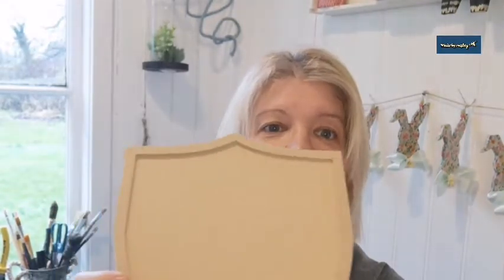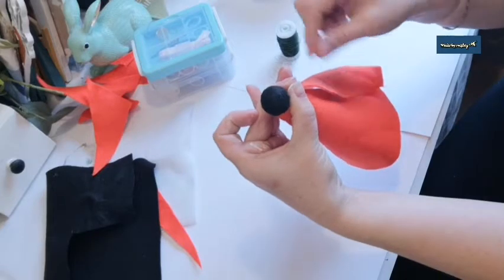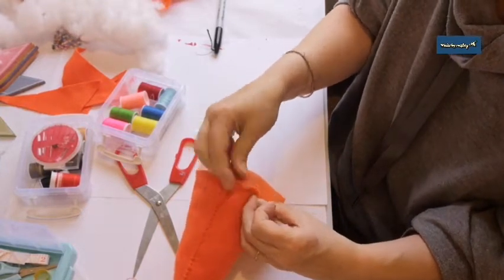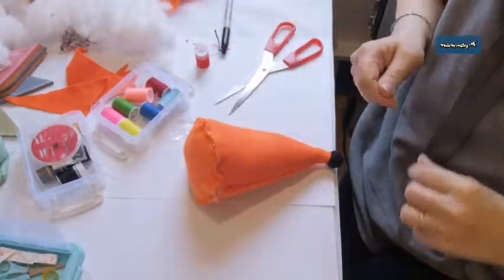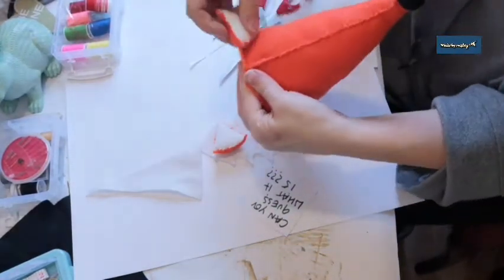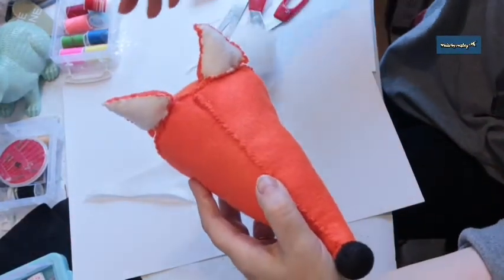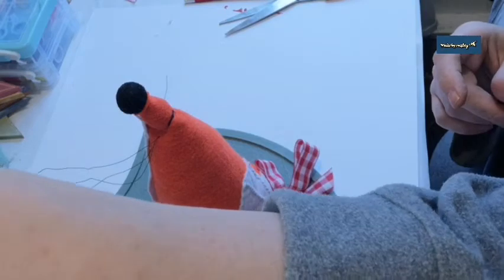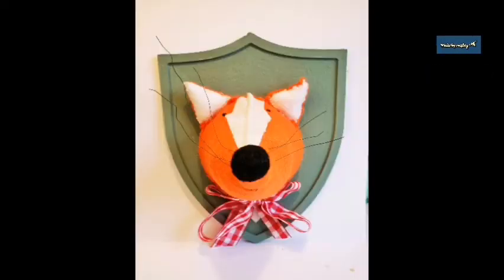DIY Your own cute faux taxidermy fox head for a children's room or nursery.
You don't need to be fantastic at sewing as you will see in this DIY video.

The tutorial runs through every step as I create a fun faux taxidermy fox head.

Great for a kids room or nursery.

Here are all the things you will need

Some orange and white felt.
A black felt ball or any colour and some black felt to cover it.
Some stuffing.
Some thin gauge wire.
A hot glue gun.
A Made by Marley shield plaque craft blank
Some pins.
A needle and threads  orange and white.
Some paint I originally chose white but changed to a moss green.

oh and creativity I had no pattern I made it up as I went along